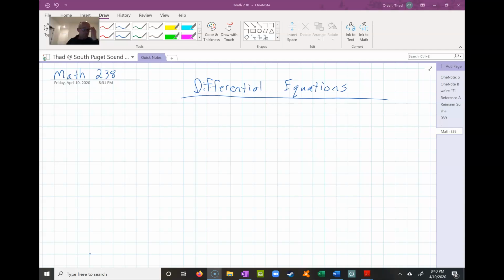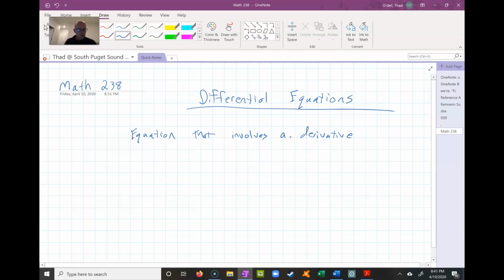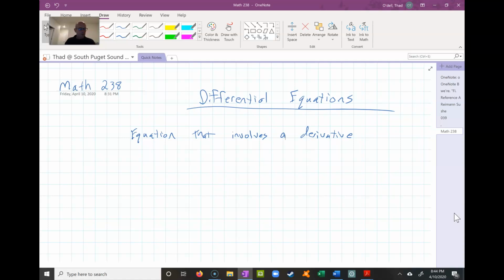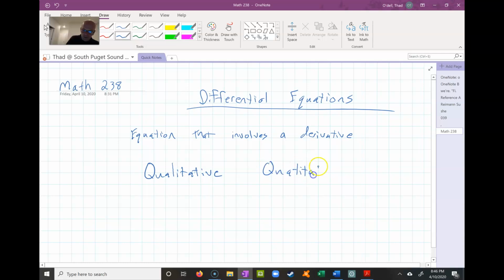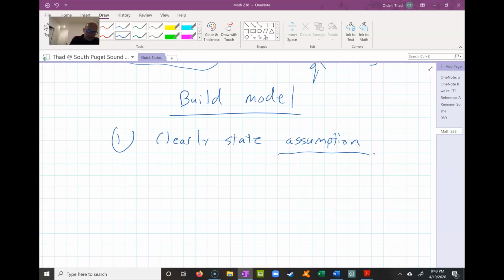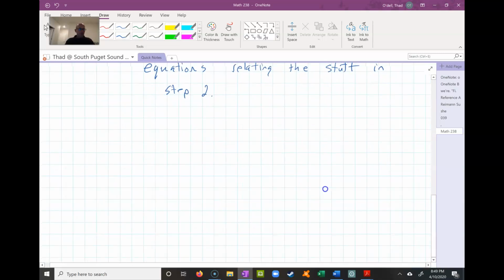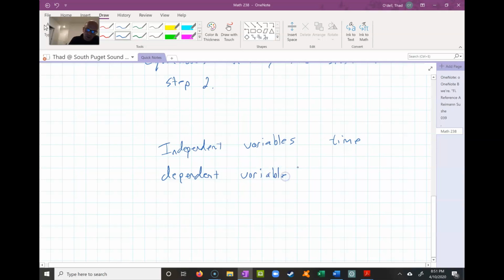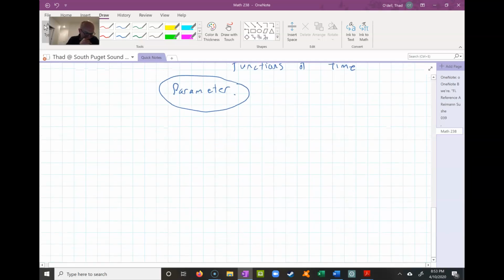Intro to modeling with differential equations